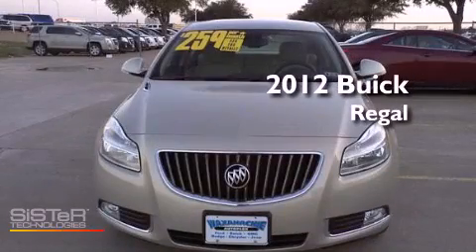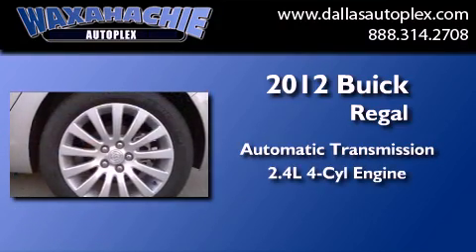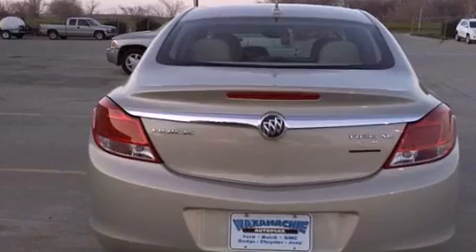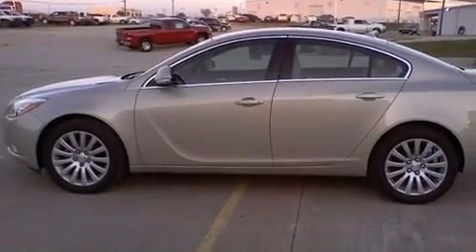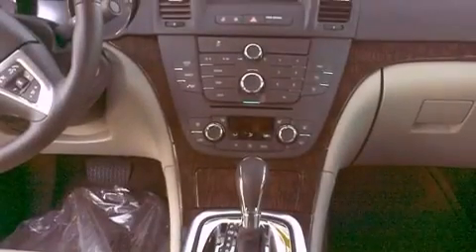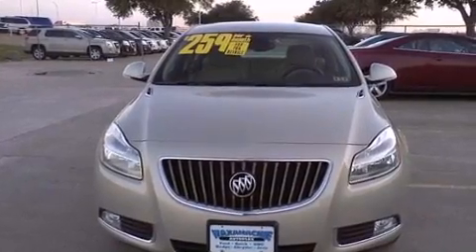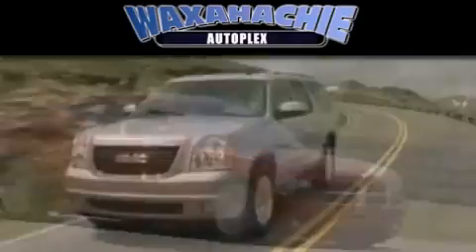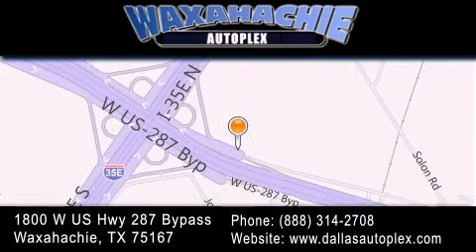2012 Buick Regal Waxahachie TX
Year : 2012
 Make : Buick
 Model : Regal
 Engine : 4-Cyl 2.4 Liter
 Trans . : 6-Spd Automatic
 Exterior : Gold Mist Metallic

 Interior : Cashmere
 Stock : C9122175

 1800 W. US Highway 287 Bypass

 2012 Buick Regal Waxahachie TX